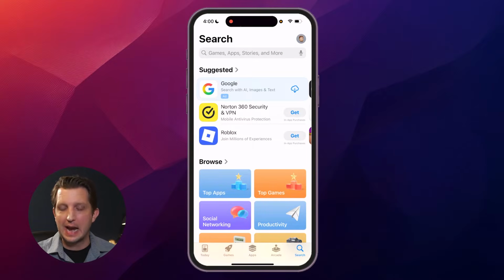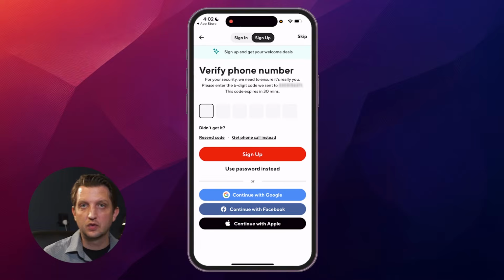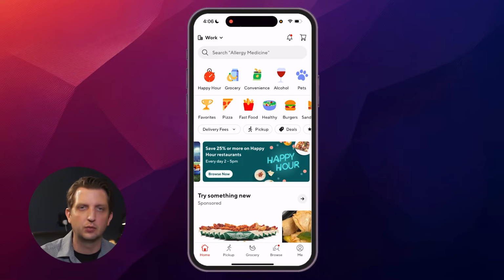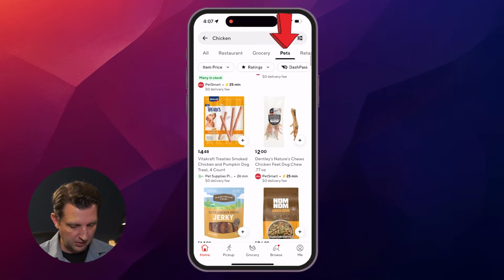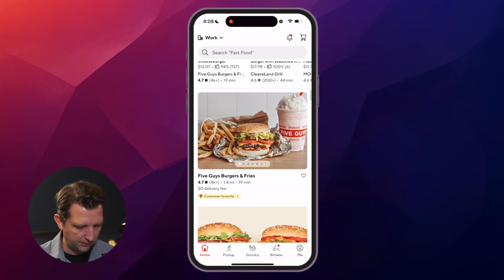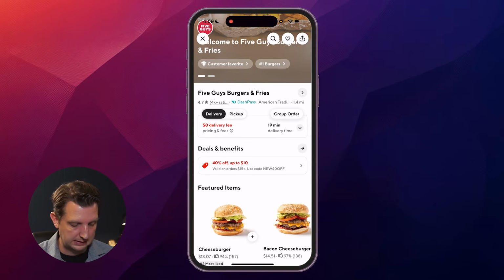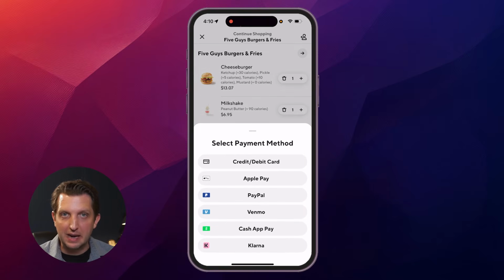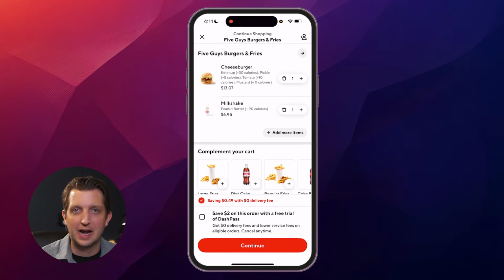How To Use DoorDash - Complete Beginner's Guide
I go step by step to show how I set up and use the DoorDash app to order food. I start by downloading the app, signing up with a new account, and adding my home and work addresses. I show how to browse for food, search for restaurants like Five Guys, and pick between delivery or pickup.

Then I walk through how to add items to your cart, enter payment info, and place your first order. You’ll also see how to track your driver and get your food delivered fast. This is my simple way to start using DoorDash for food delivery.